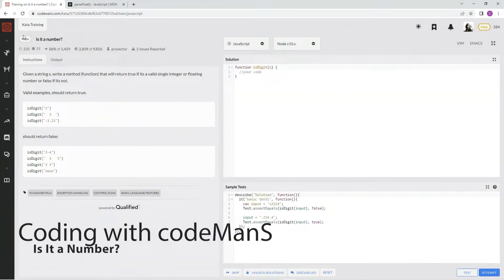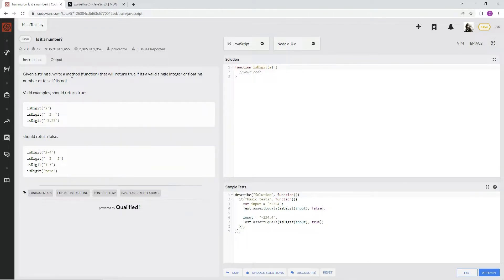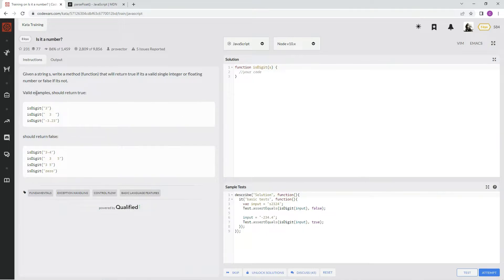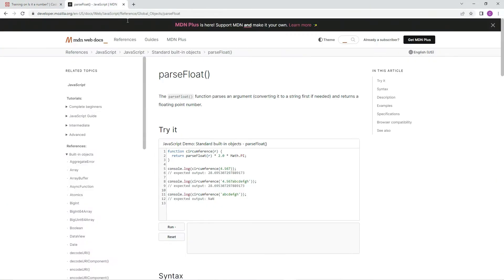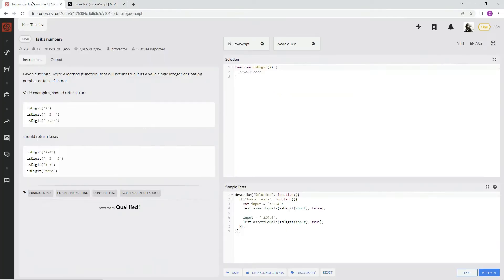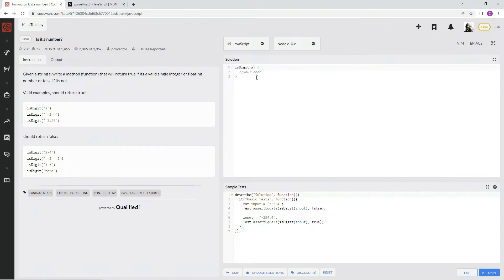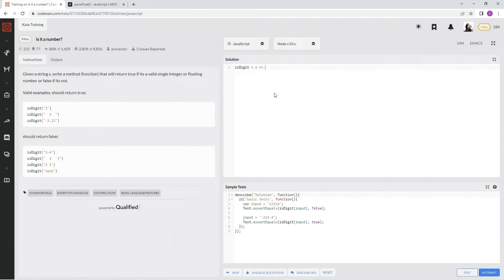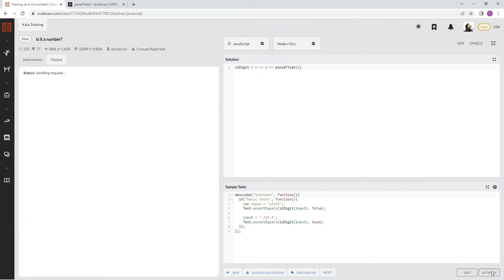Codewars 8 kyu Is It a Number? JavaScript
a little parseFloat() action does the trick